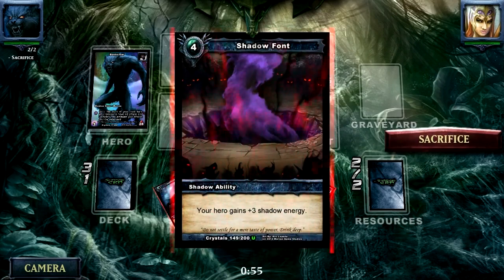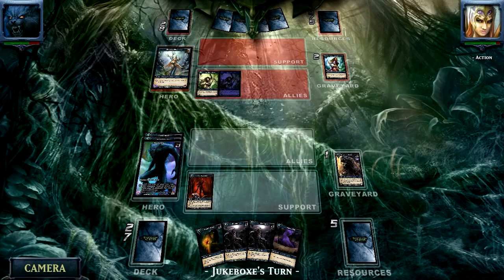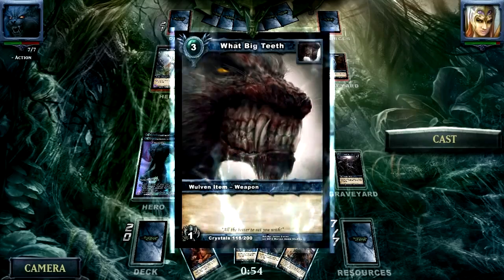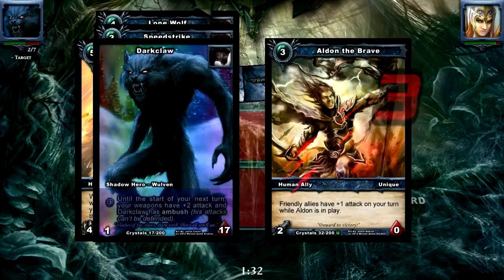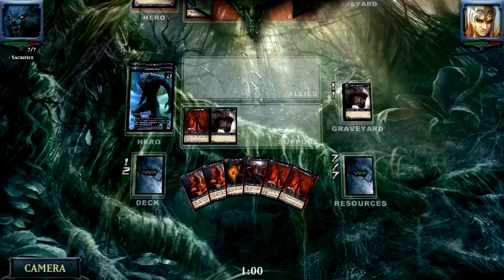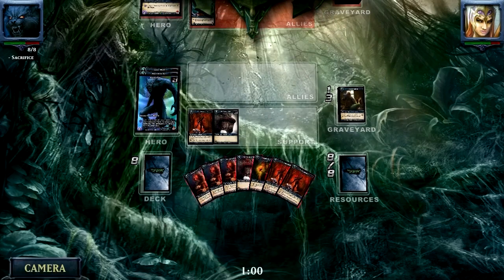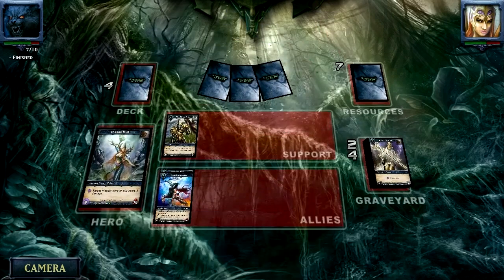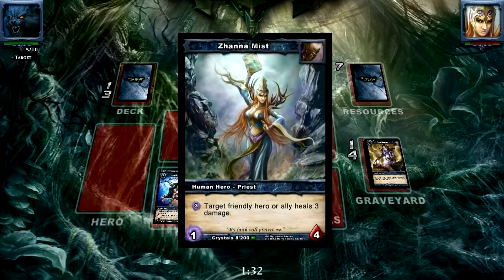Shadow Era - Lonewolf (Alzorath v. Jukeboxe) [EP3]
Alzorath brings you a new series in which he plays through various games in the virtual TCG Shadow Era; this episode features his Lonewolf deck, check out more of his content at his channel (linked below). Thanks for all your support!

The Outflow Gaming Network is a premier gaming entertainment network built by gamers, for gamers. Showcasing gameplay commentary, gaming community event coverage, game trailers, gaming tech, and weekly gaming news.